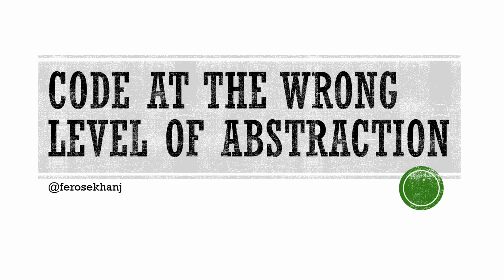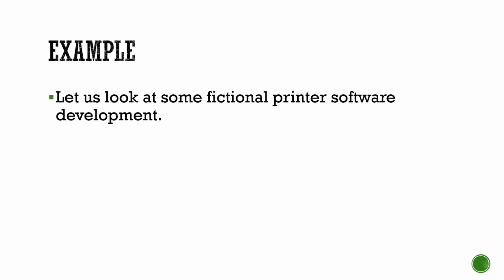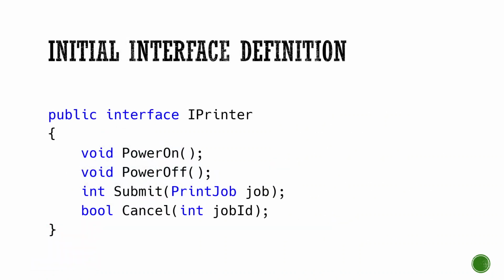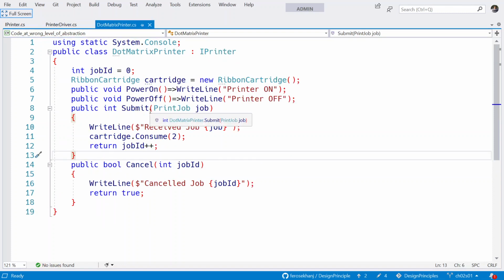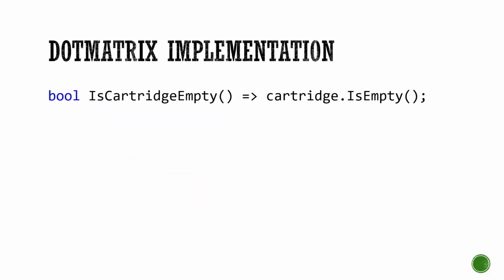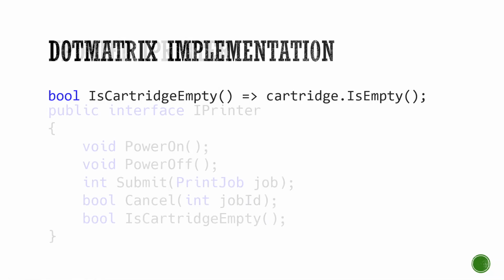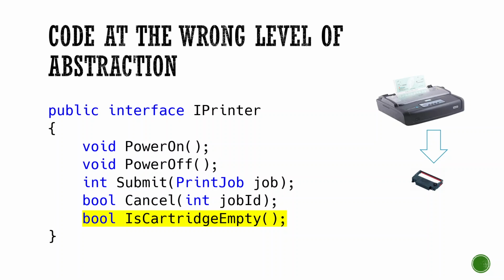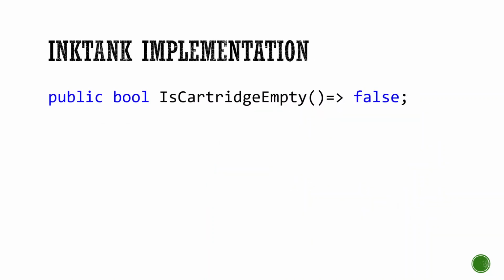Ch 03 Code At The Wrong Level Of Abstraction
Code at the wrong level of abstraction is an important design principle. It states we should separate the higher level general concepts from the lower level implementation concepts. If you mix them up then your abstraction can become meaningless after some time. In this video we see how this happens and evolves over time.

00:00 Code at the wrong level of abstraction
00:36 What is an abstraction?
01:06 Example problem
01:30 Dotmatrix implementation
02:31 Entry of code at wrong abstraction
04:14 Inkjet implementation
05:09 InkTank implementation
05:52 Lesson learnt